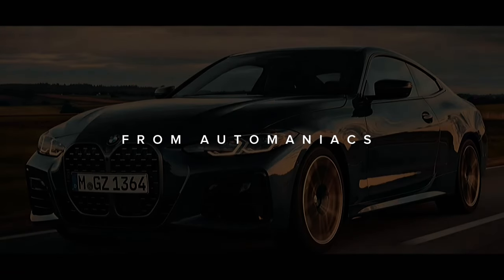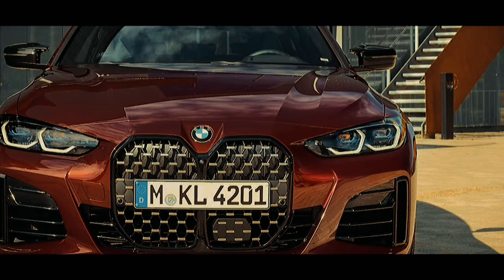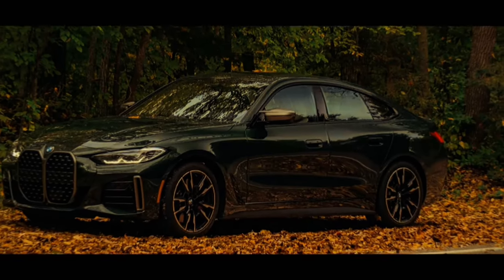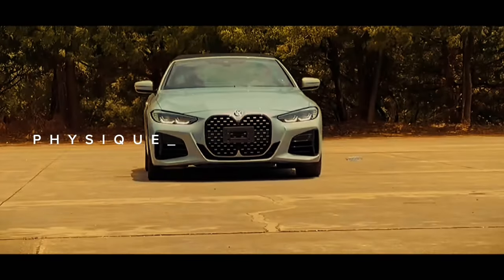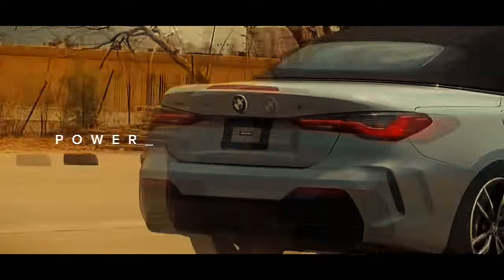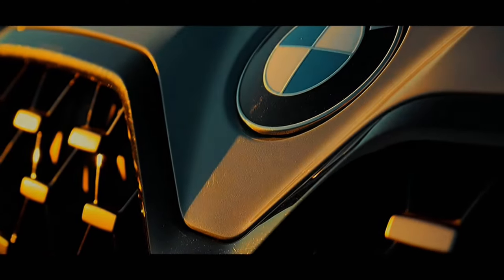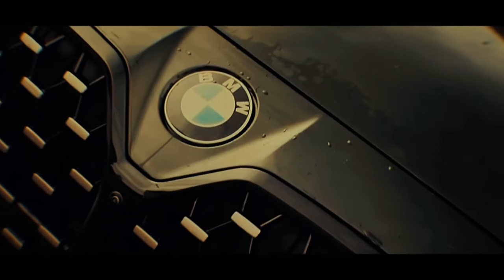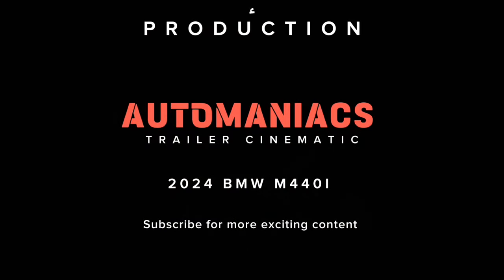The New 2024 BMW M440i GRAN COUPE First Look - Overview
2024 bmw m440i
2025 bmw m440i
2024 bmw m440i convertible